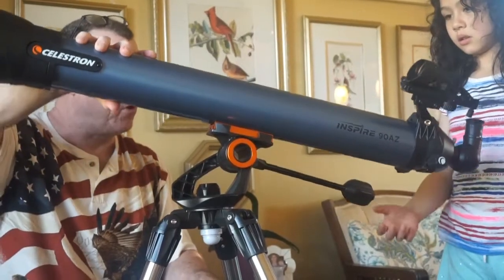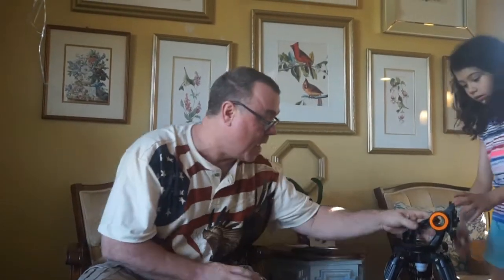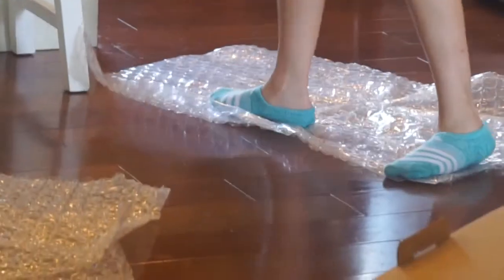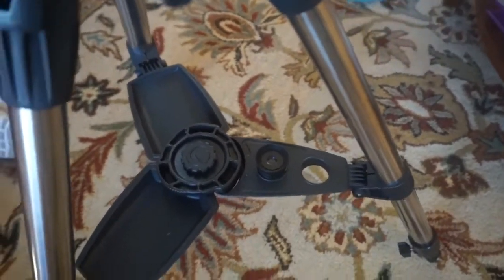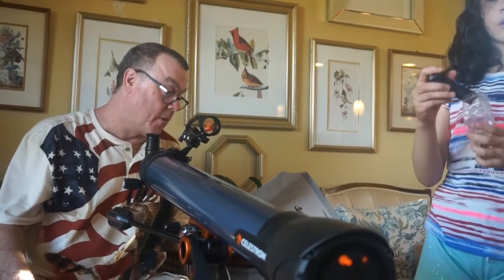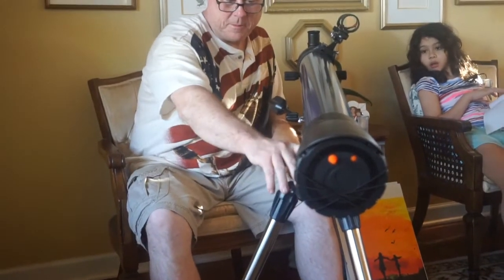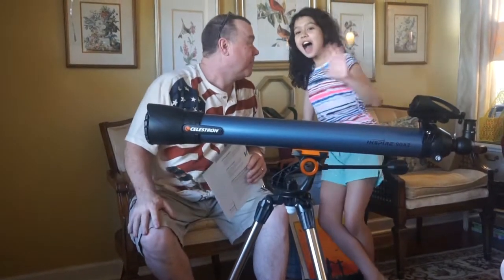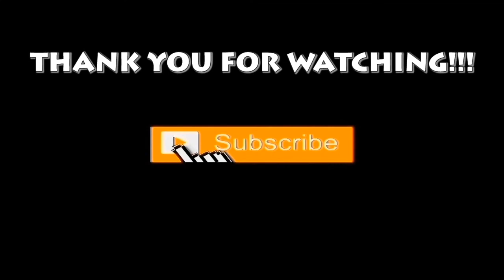BEST BEGINNER TELESCOPE FOR UNDER $200 / UNBOXING CELESTRON INSPIRE 90AZ REFRACTOR TELESCOPE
Hey friends,
Check out my unboxing and assembling of CELESTRON INSPIRE 90AZ Refractor Telescope. It's the best beginner telescope for under $200.